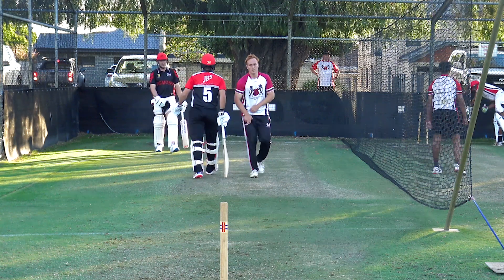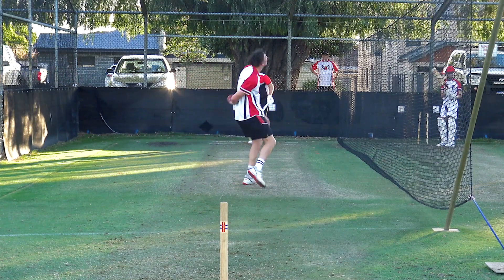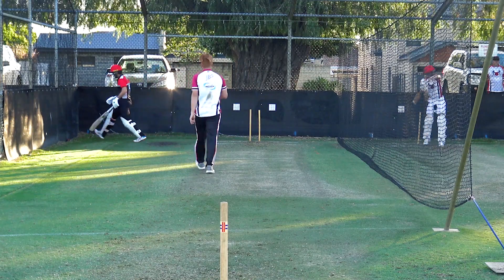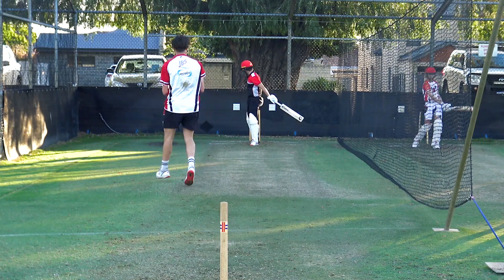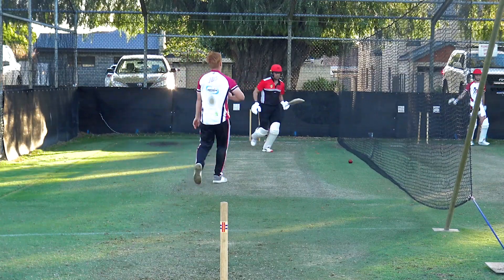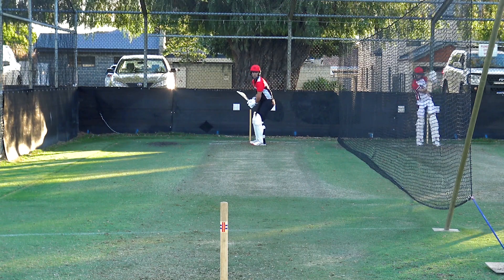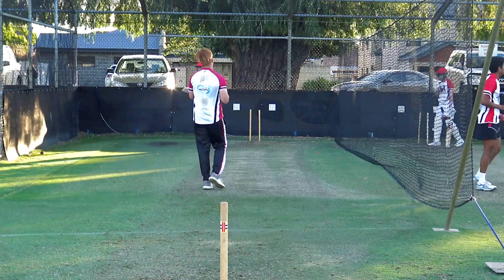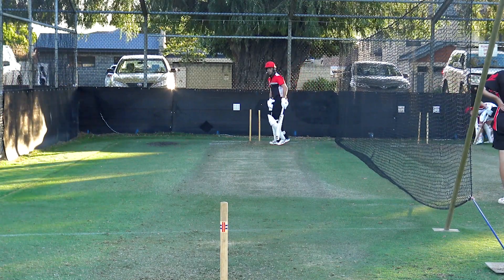MIC'D UP IN THE NETS WITH FIRST GRADE CRICKETER & FORMER MIDDLESEX PLAYER TOM SCOLLAY | PERTH CC 19